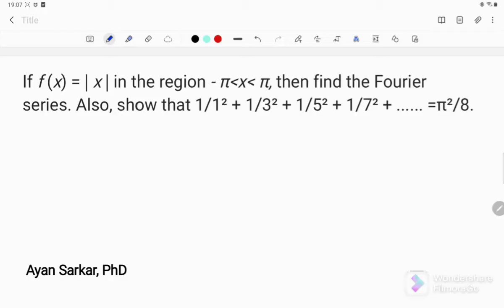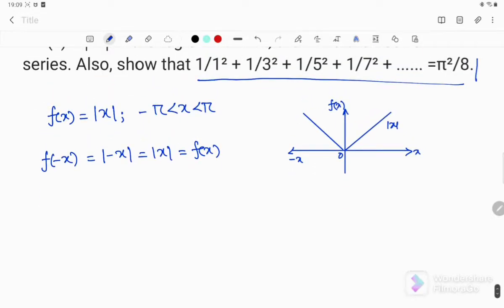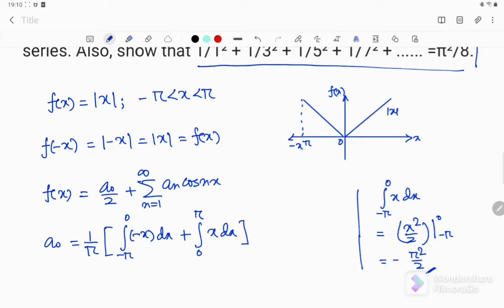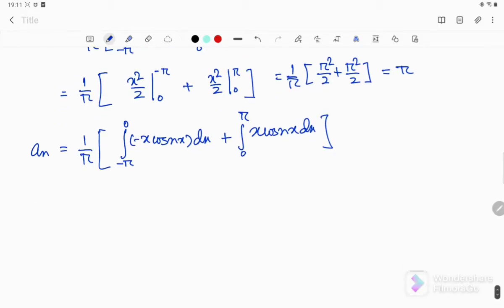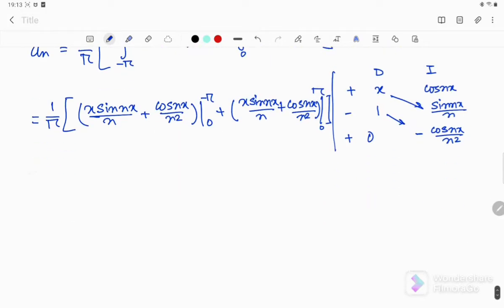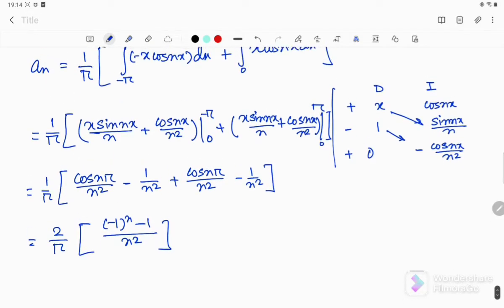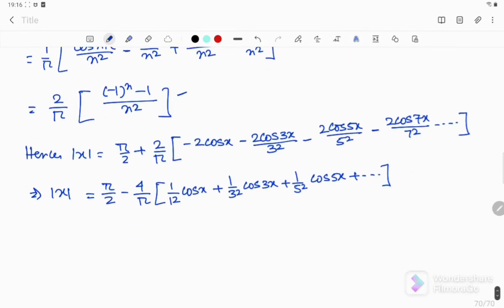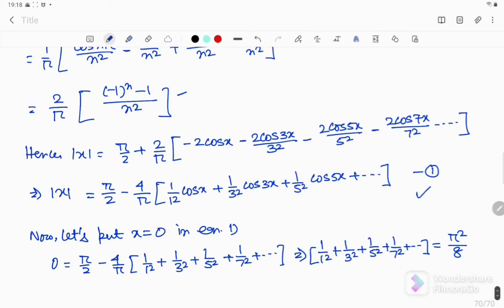Fourier Series Expansion of |x| from -π to π.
In this video on Fourier series, I have obtained the Fourier series of a function f(x) = |x|, in the range -π to π.
I have further deduced one expression
1/1^2 +1/3^2 +1/5^2 +. = π^2/8.